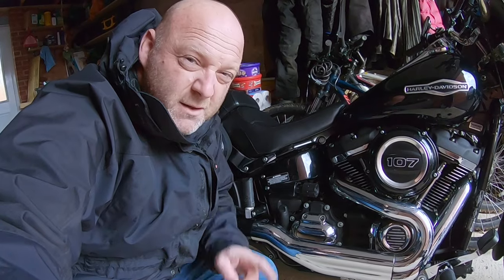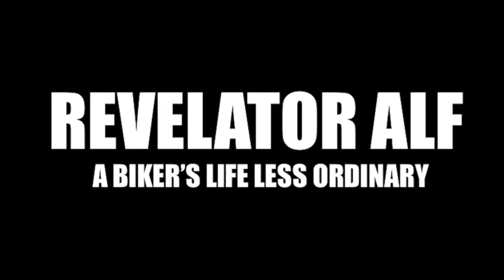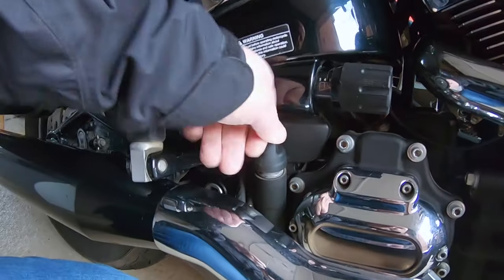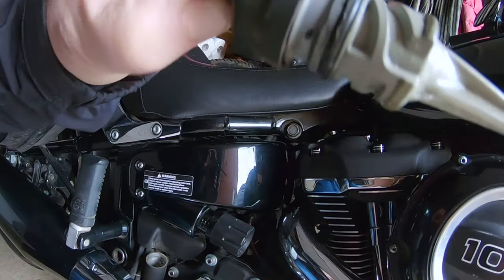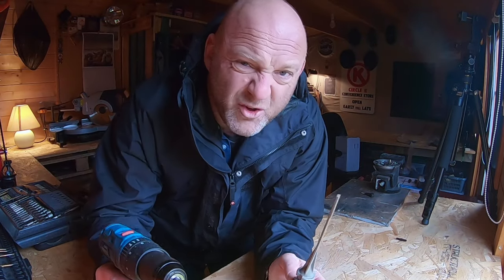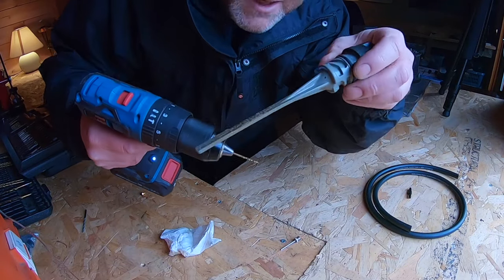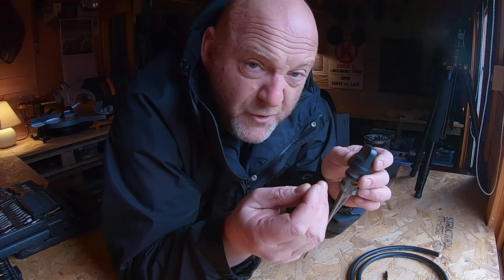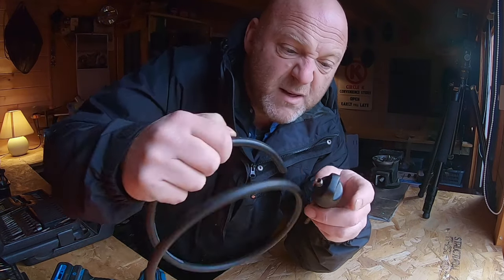How To Make A Harley Davidson Milwaukee 8 Engine Homemade Vented Dipstick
How To Make A Harley Davidson Milwaukee 8 Engine Homemade Vented Dipstick - Here I show how to craft a vent for your oil dipstick on a Harley Davidson engine with the M8 engine which may help to relieve some crank case pressure build up thus helping to prevent oil blow by the pistons.

Ball Pump Needle

8mm Inline Fuel Filter

Fuel Hose 6mm